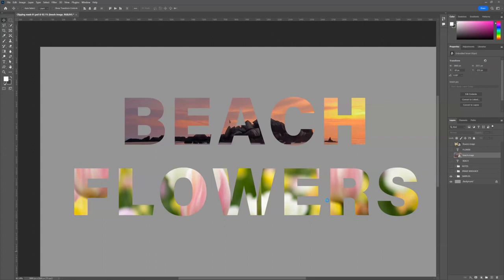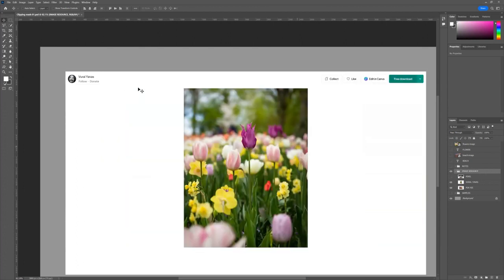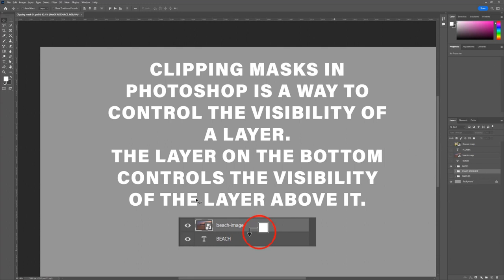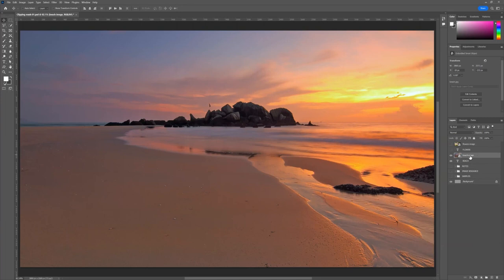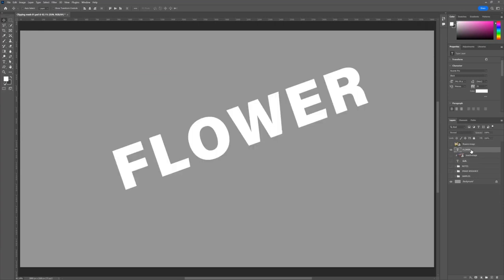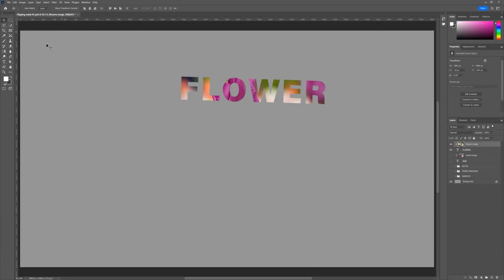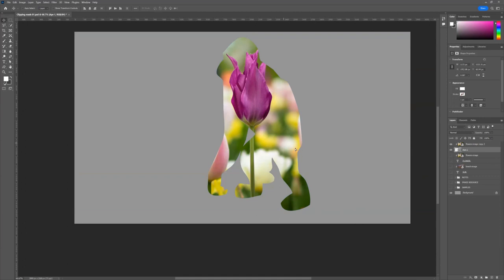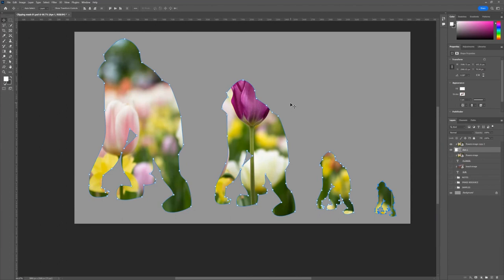How to Create Clipping Masks in Photoshop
In this video, I'm going to show you how to create clipping masks in Photoshop. This is an effective technique that every artist should know in order for you to create cool composite images. Clipping Mask can take a feature from your background layer to control the visibility of the layer you wish to clip on top.

By the end of this video, you'll know how to create clipping masks in Photoshop, and you'll be able to use them to improve your artwork!